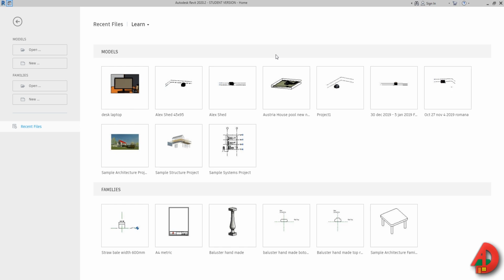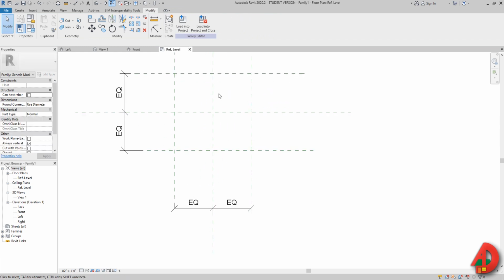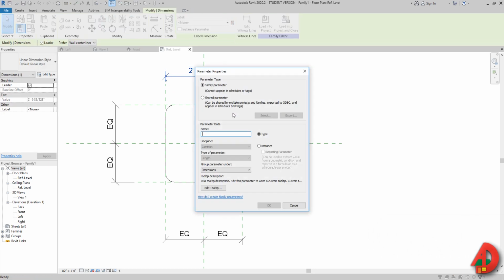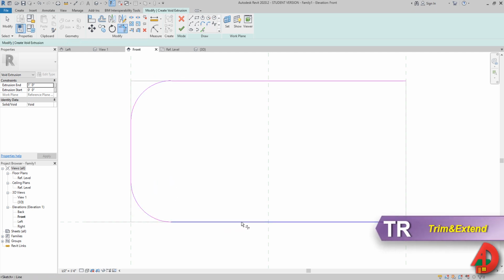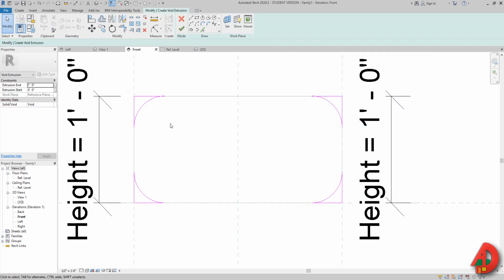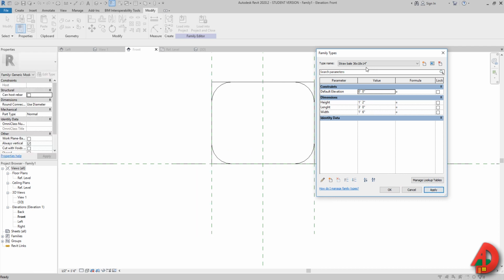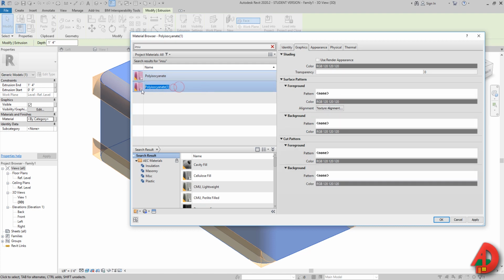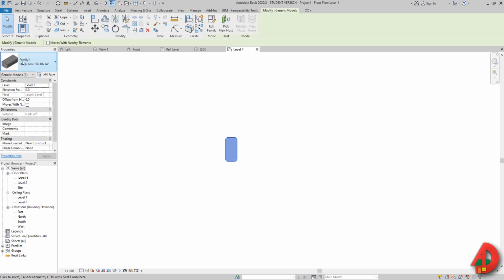Parametric Family in Revit Straw Bale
Straw Bale Texture